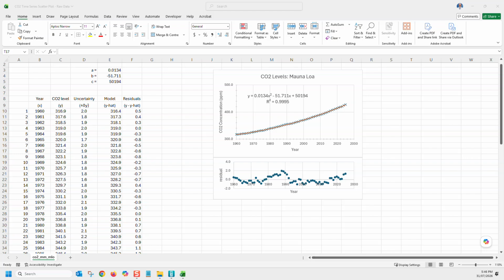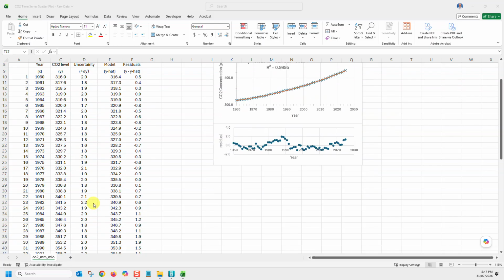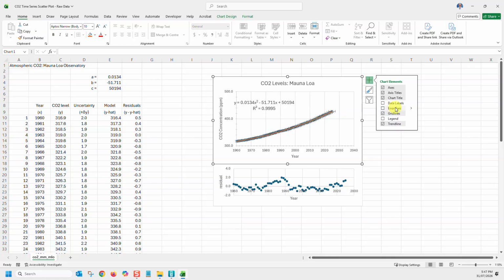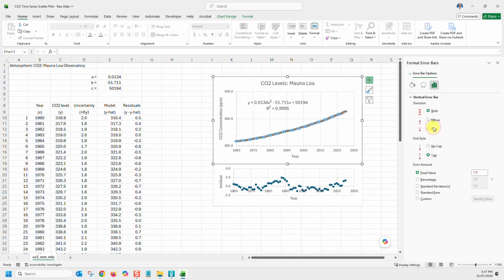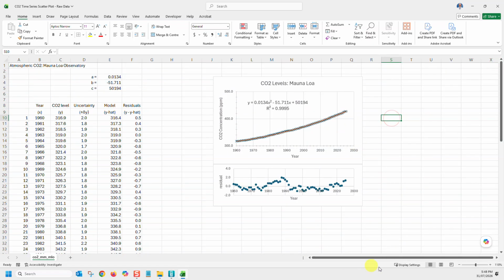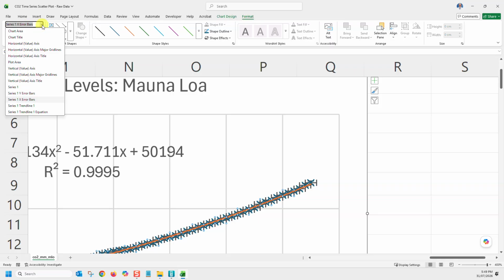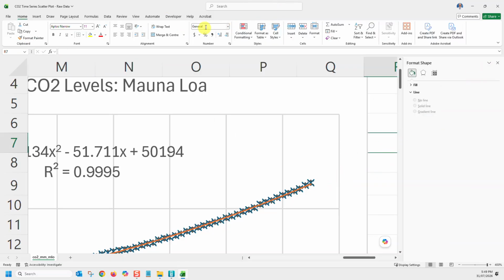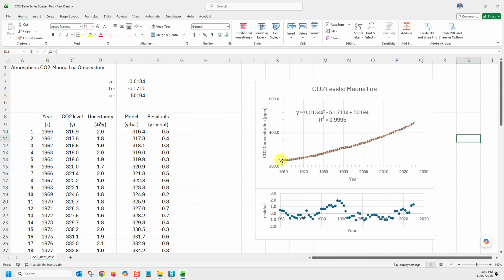5 Adding Vertical Error Bars